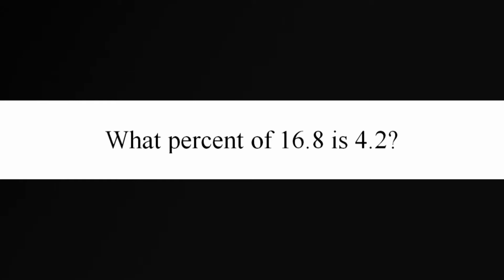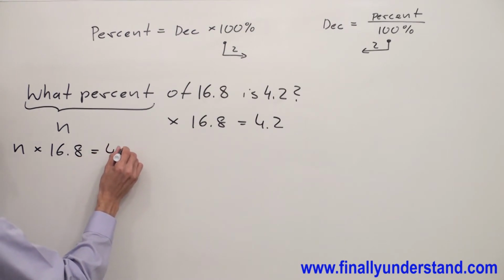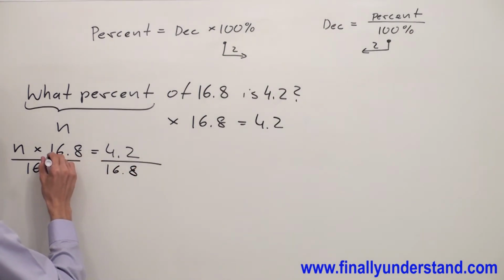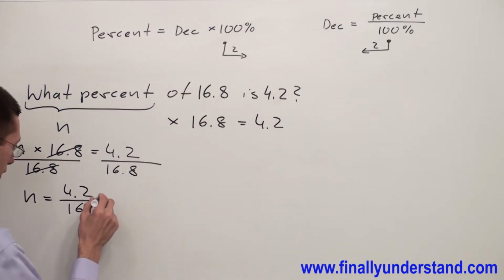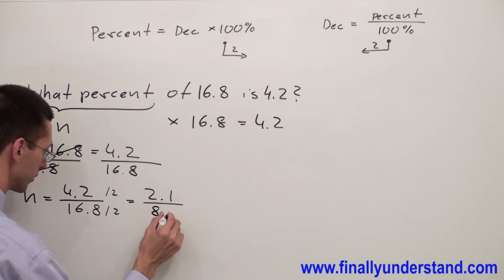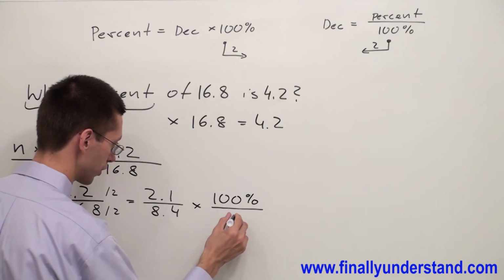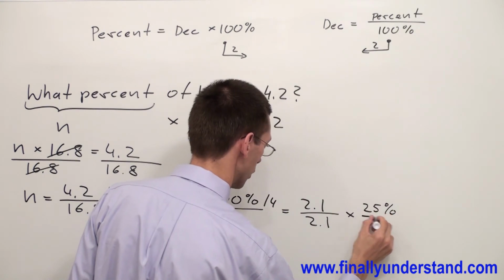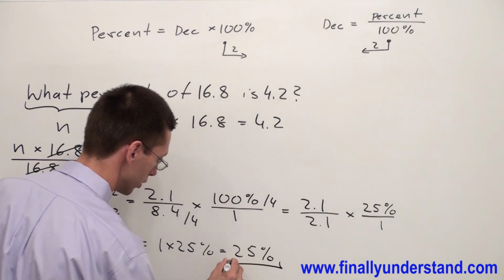Basic Percent Example | Percent Problem Made Easy 11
In this video, we go through basic percent example step-by-step so you can understand and solve percent problems with confidence! 💡